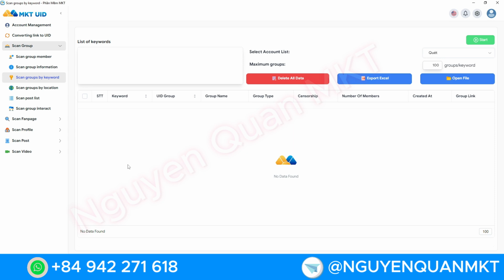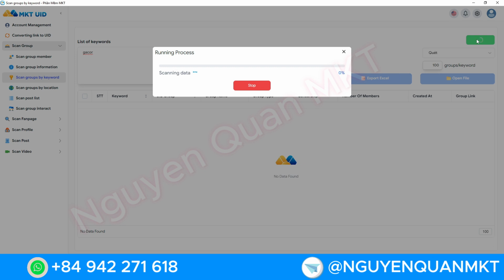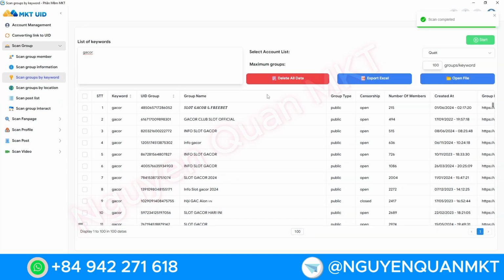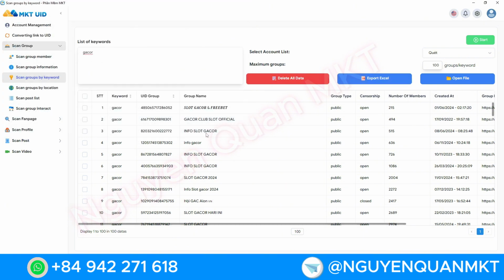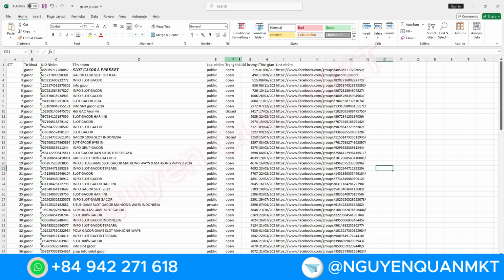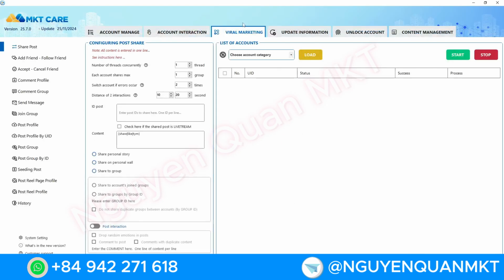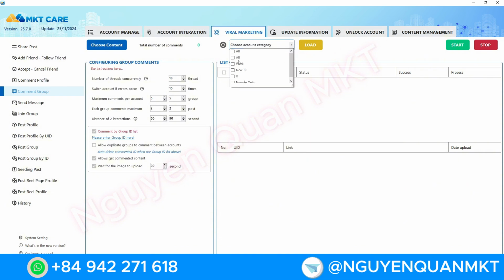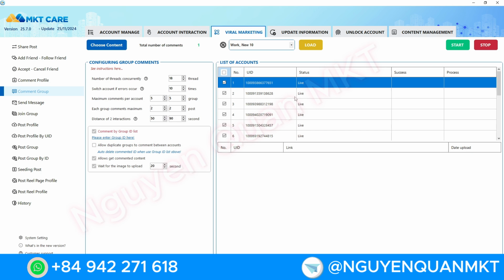How To Automatic Comment On Multiple Facebook Groups In 2 Minutes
How to Automatically Comment on Multiple Facebook Groups in 2 Minutes

Looking for a quick and efficient way to engage with your audience on Facebook? In this video, we’ll show you how to automatically comment on multiple Facebook groups in just 2 minutes! Learn how to use powerful automation tools to save time, increase engagement, and grow your reach across different communities. Perfect for marketers, entrepreneurs, and social media managers looking to streamline their workflows.